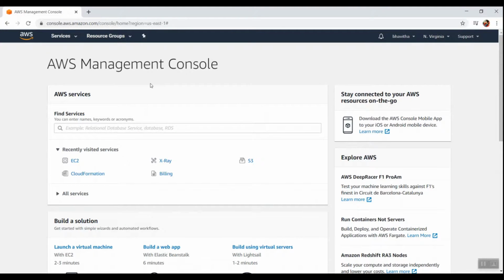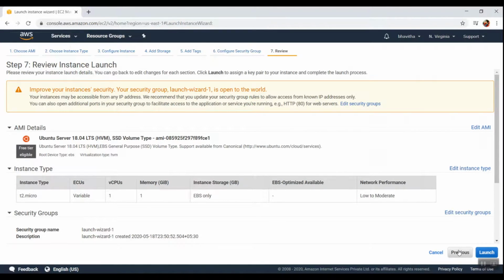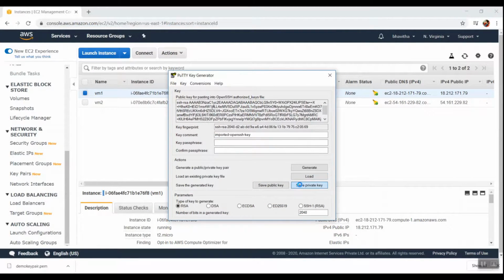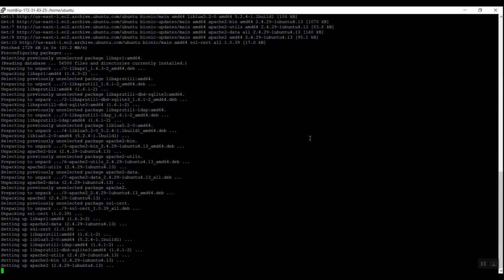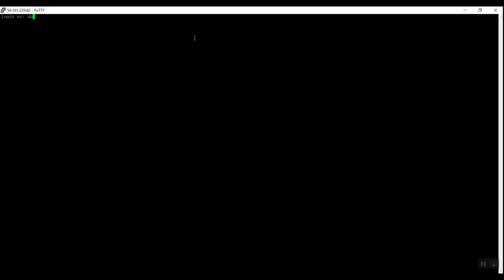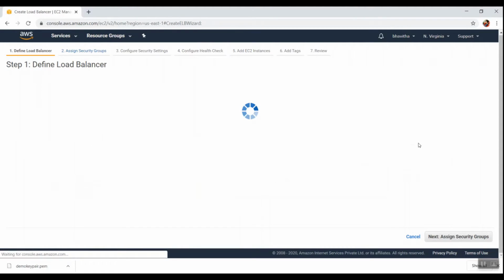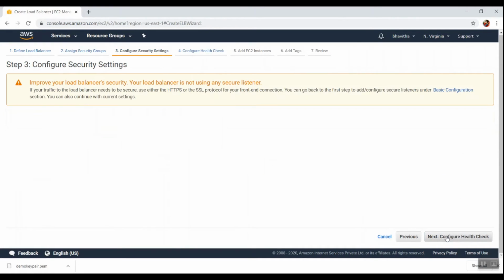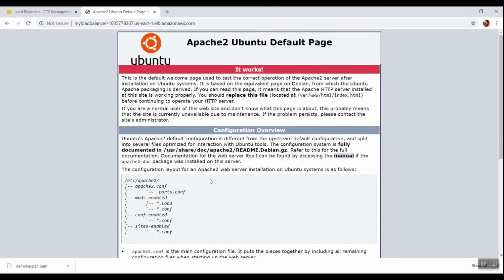Hands-on-session on Load Balancer in AWS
Hi All
In this video, I have demonstrated the creation of virtual machines and Load Balancer in AWS ,then placed the virtual machines behind the load balancer.